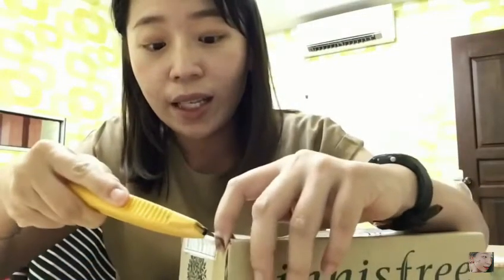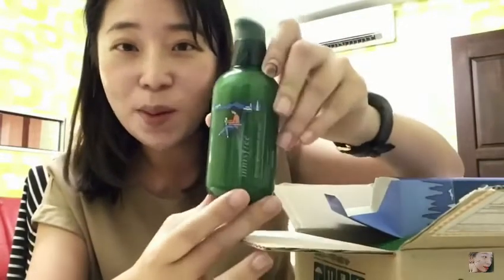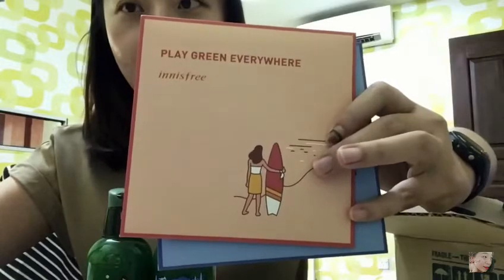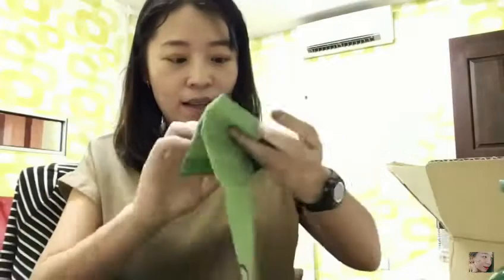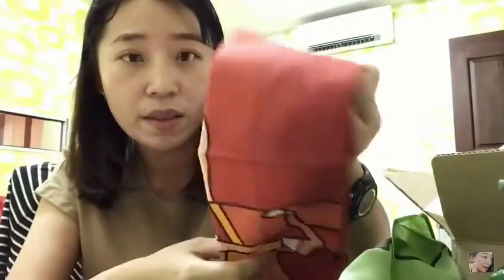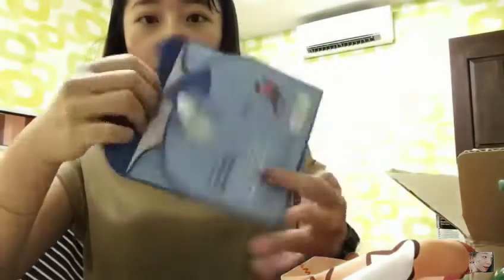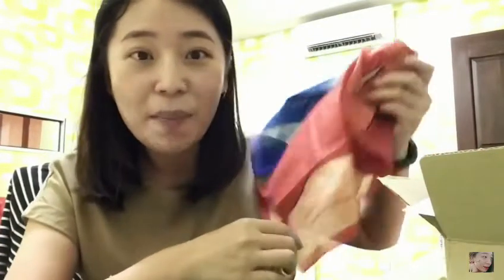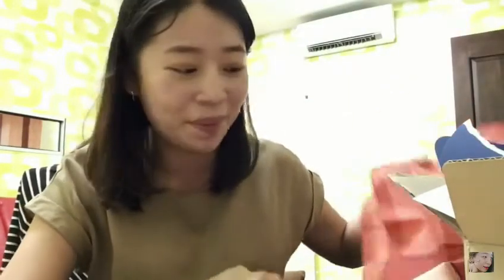UNBOXING #8 | Innisfree & JAY PARK !! | Eco Hankie Limited Edition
It’s the 9th Eco Hankie Limited Edition Campaign!

It’s your birthday. it’s your birthday.

How would i miss this offer when i am loving JAY PARK sooooooo much

XOXO 💋